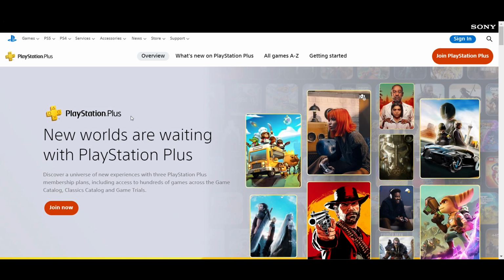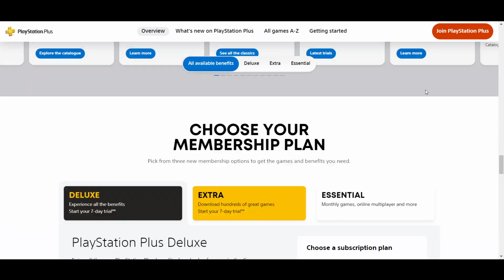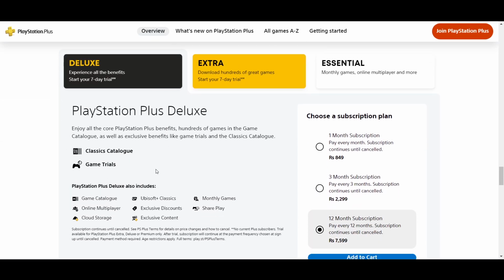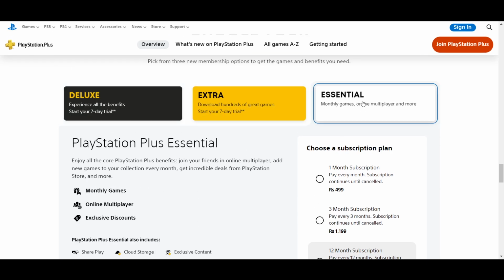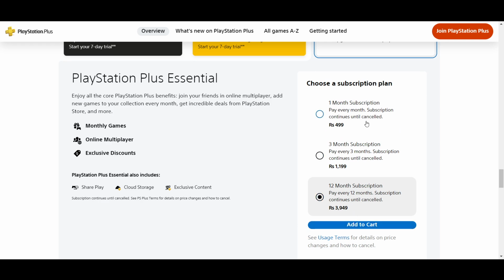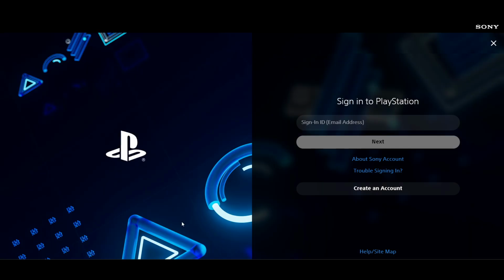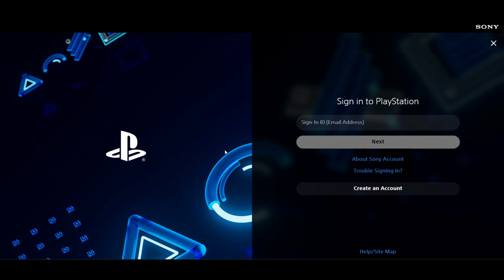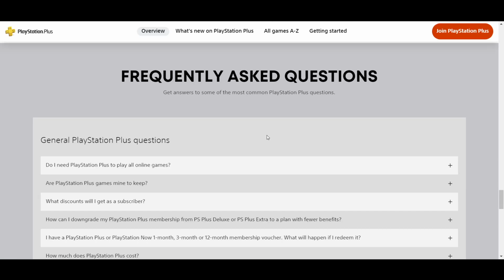How To Buy PS Plus Membership on PS5 Full Guide 2024